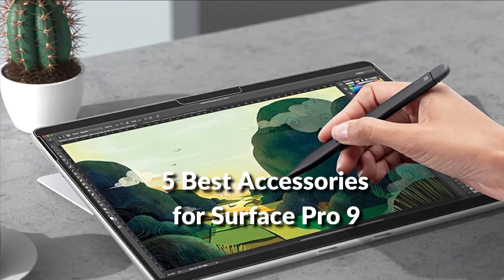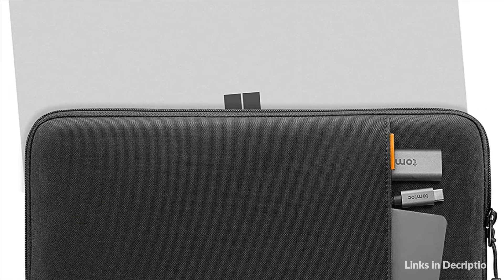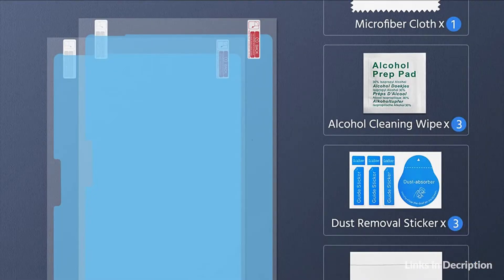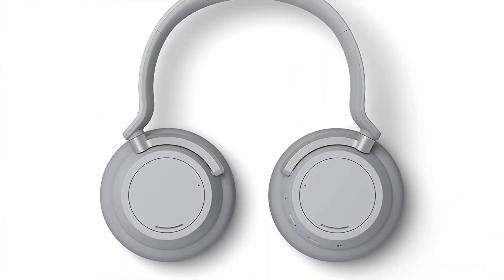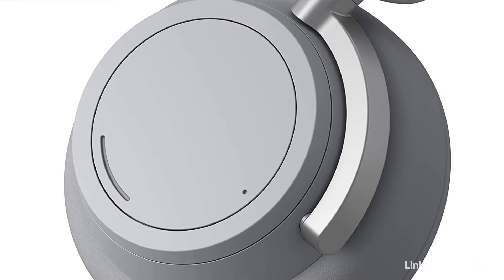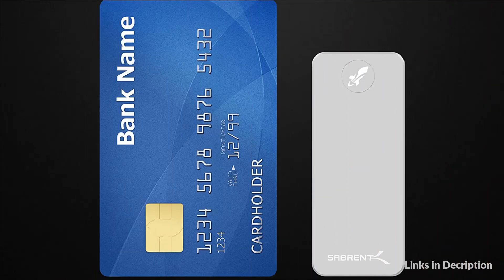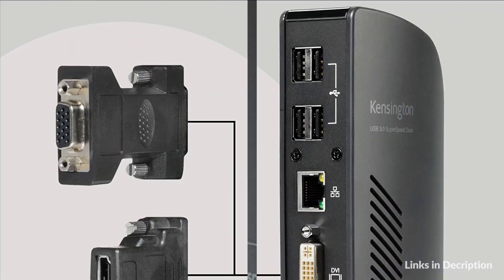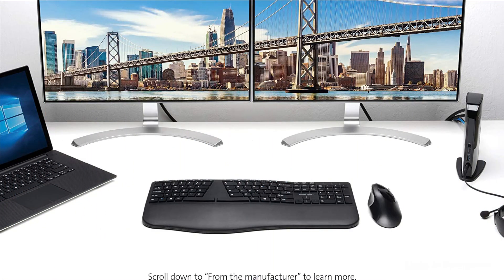5 Must Have Accessories for Surface Pro 9 in 2022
Here are the  5 best Microsoft Surface Pro 9 accessories to buy in 2022.

1. 360 case for Surface Pro 9

2. Moko screen protector for Surface Pro 9

3. Surface headphones 2

4. Sabrent rocket Nano SSD

5. Kensington docking station for Surface Pro 9